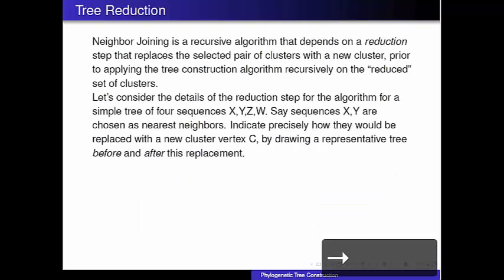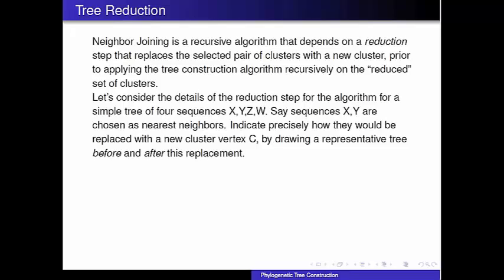Tree Reduction (Lec) - Intro to Bioinformatics (UCLA)